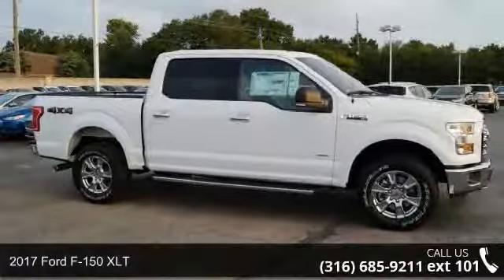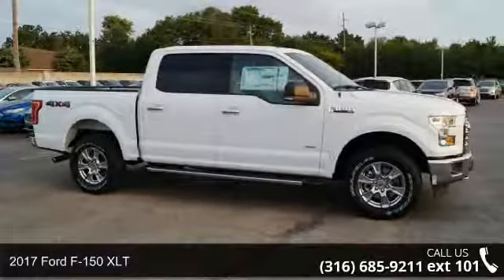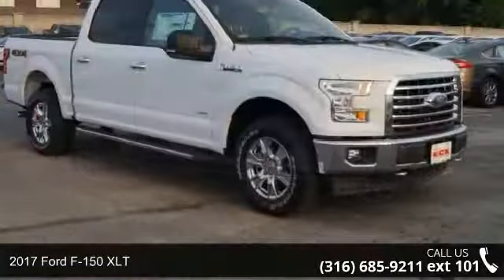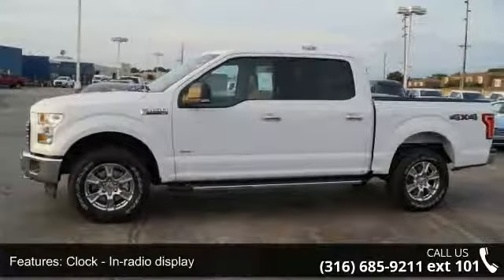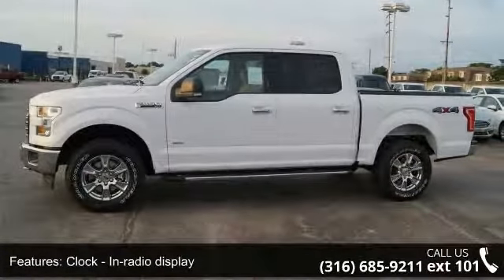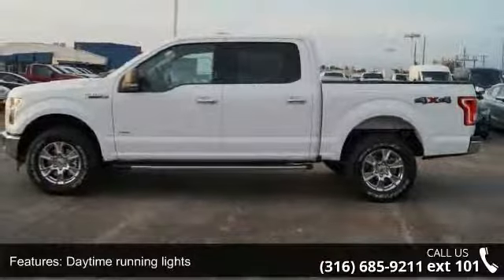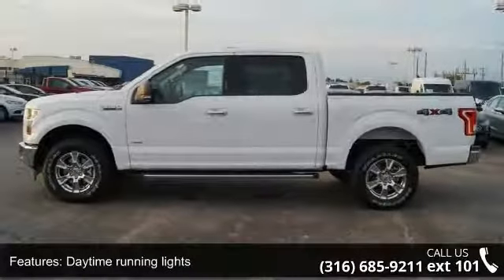2017 Ford F-150 XLT - Rusty Eck Ford - Wichita, KS 67207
2017 Ford F-150 XLT Condition: New Transmission: Automatic 10-Speed Exterior Color: Oxford White Interior Color: Med Gray Clth Doors: 4 Stock: 7T3154 Cylinders: 6